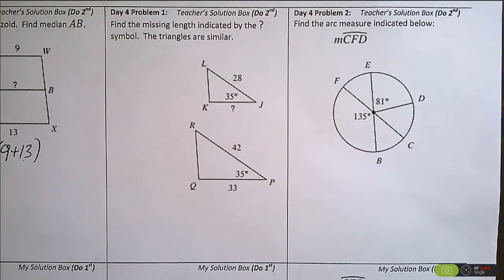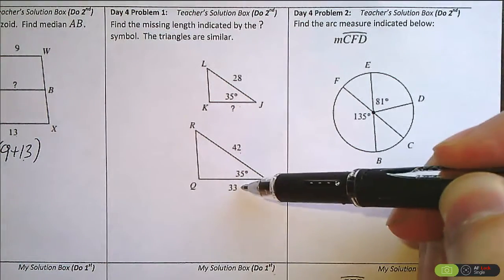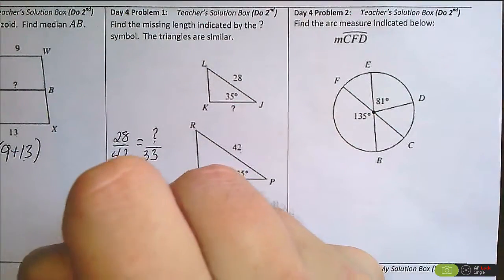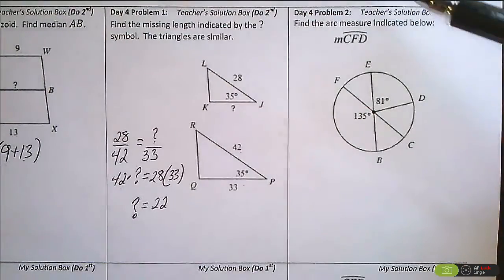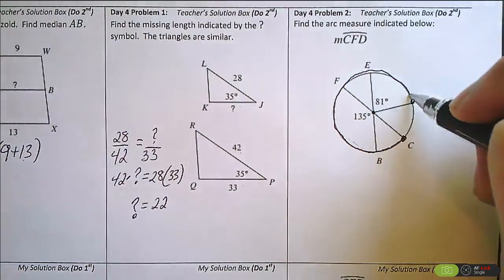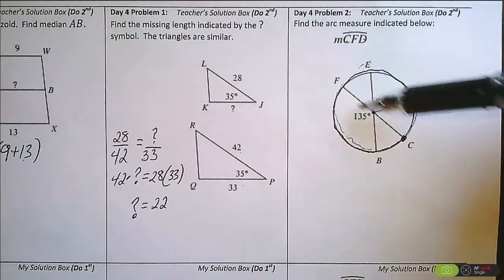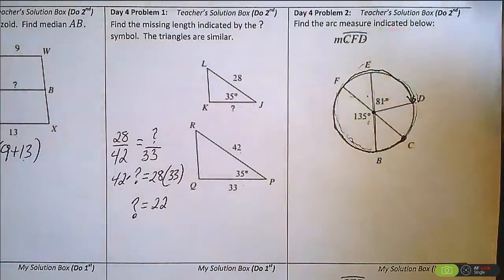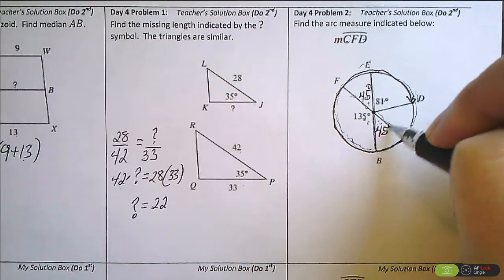Geo bellwork Wk 3 Day 4 solution